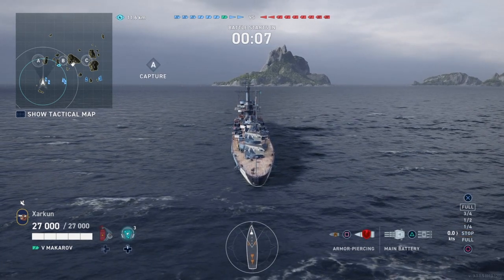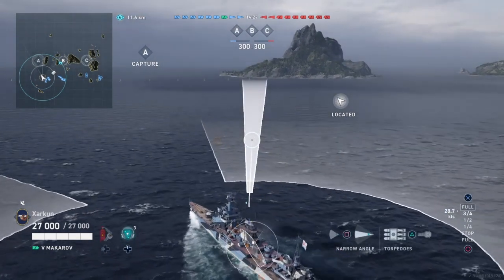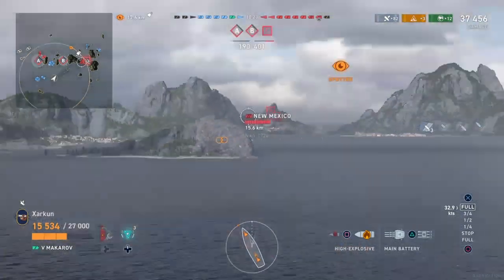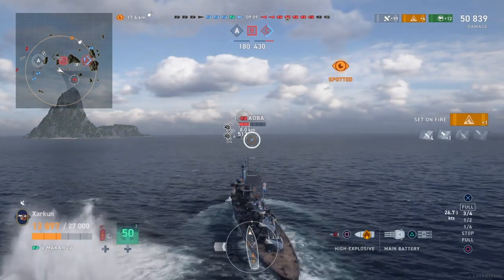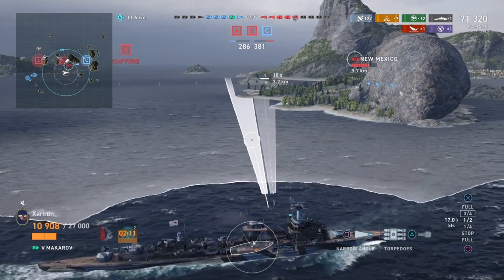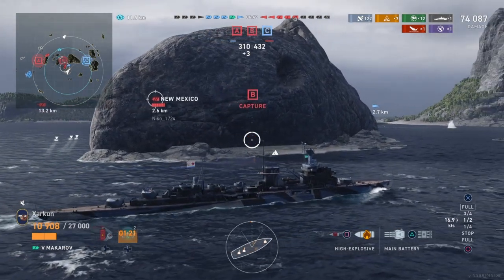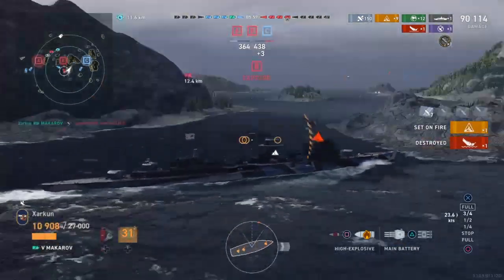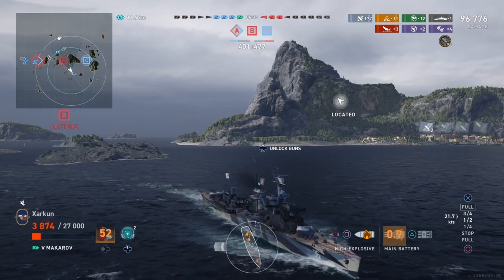The Perfectly Adequate War Prize | World of Warships: Legends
A look at the communist Nurnberg in an interesting game with an unfortunate conclusion.